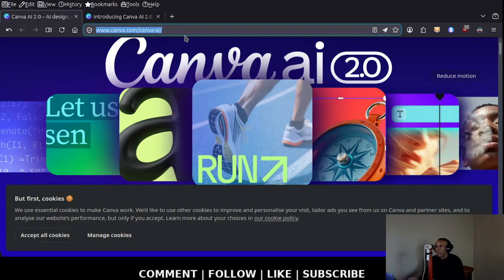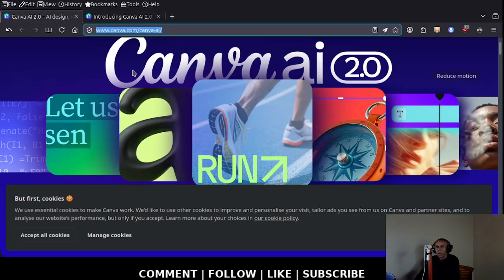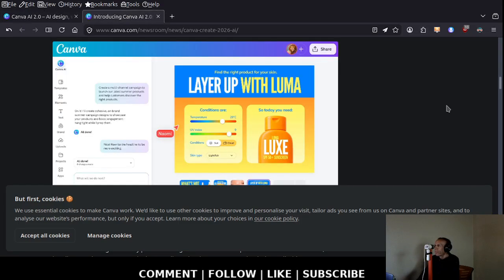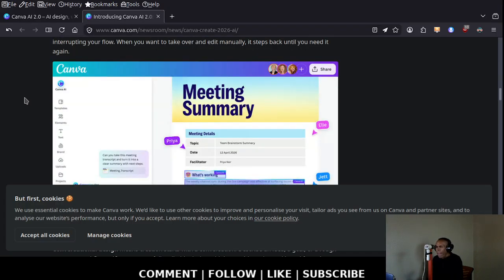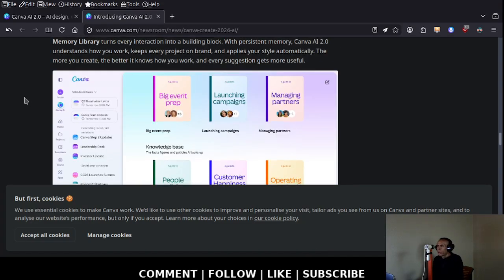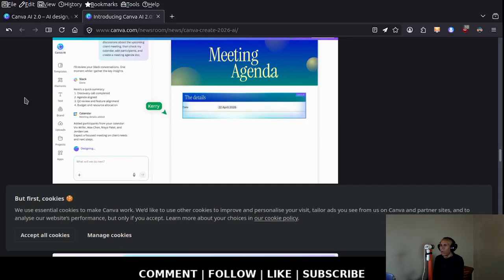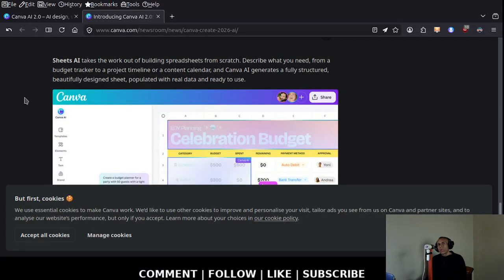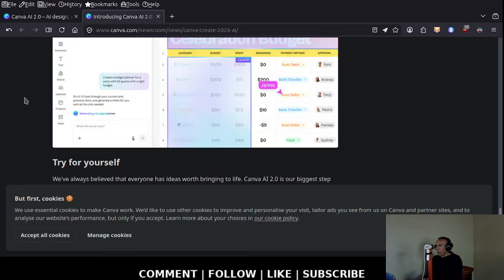How to Use Canva Artificial Intelligence 2.0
Canva company released their artificial intelligence technology two. Learn how to use this newest version of their artificial intelligence large language model.